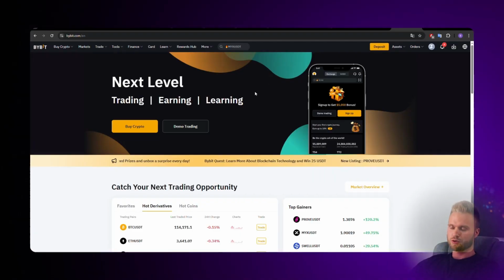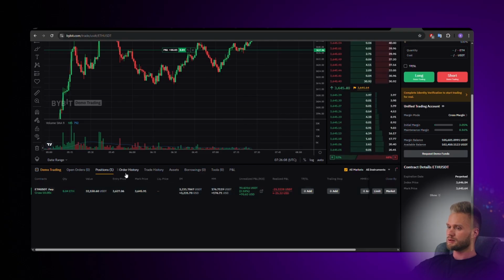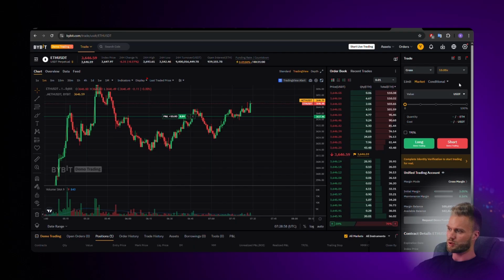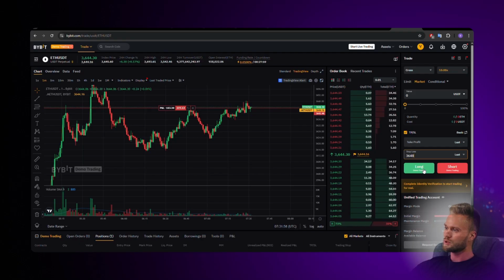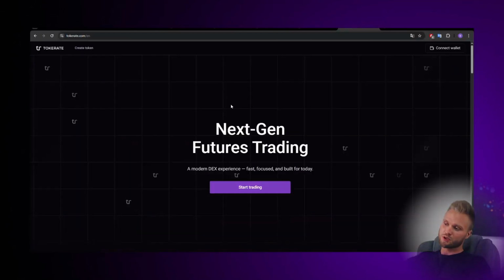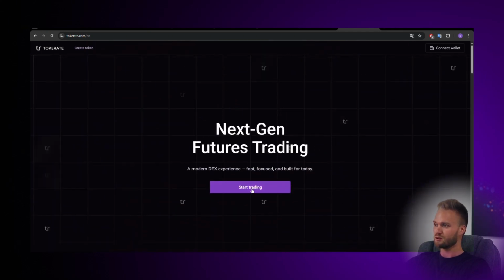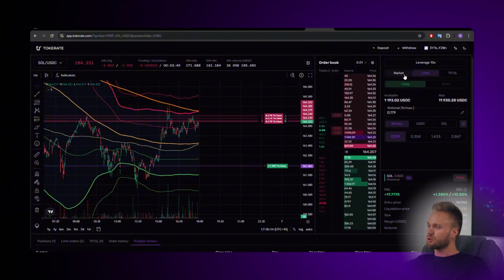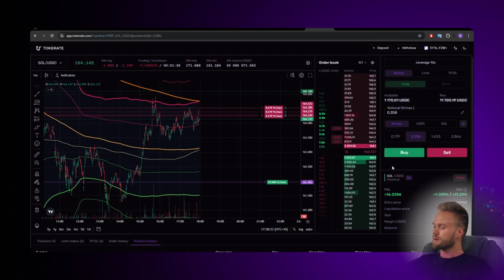ByBit vs Tokerate — Which Trading Terminal Is Better for Traders?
In trading, millions of dollars can move in seconds — and a single delayed click can take you out of the market or turn a winning trade into a loss.
That’s why the trading terminal isn’t just a tool — it’s the trader’s main workspace, where speed, reliability, and usability directly impact results.

In this video, we compare ByBit and Tokerate head-to-head to find out:

Which interface is more convenient and functional

Which platform allows faster market entries

Why speed and simplicity are critical in high-volatility markets

Which features are essential — and which just get in the way

Our conclusion: in terms of functionality and convenience, Tokerate clearly outperforms ByBit.
This is not a cosmetic difference — it’s a competitive edge that can influence your trading results.

📌 Watch until the end to see a detailed breakdown of both interfaces and find out which platform is worth using.